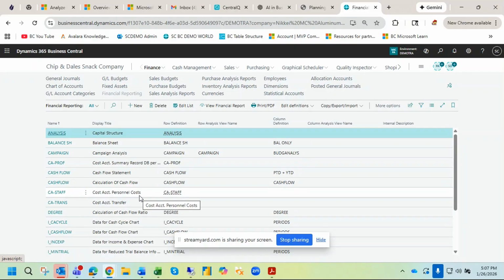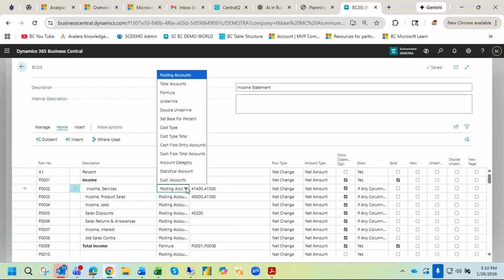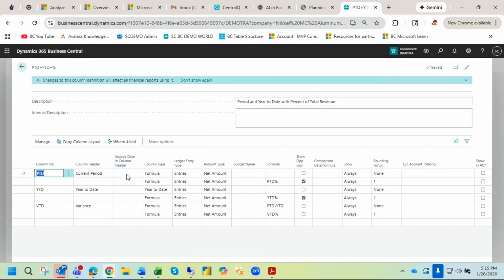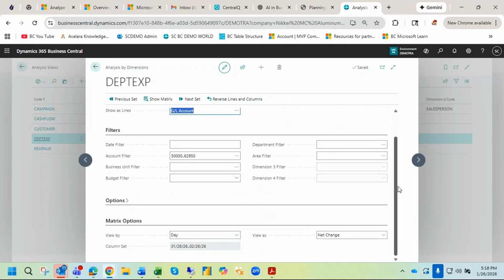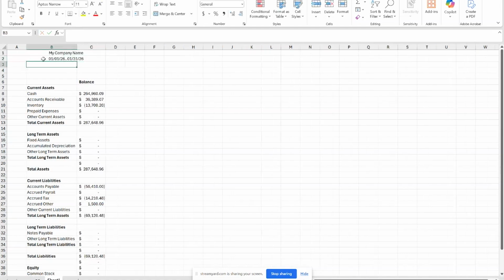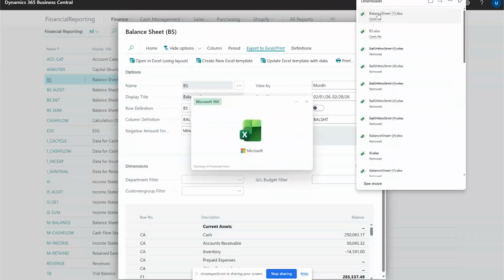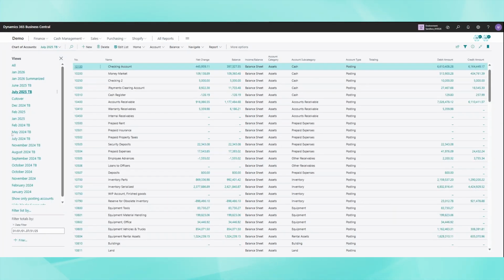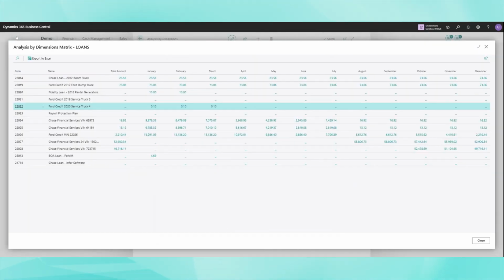BC 3 Amigos Episode #31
The BC 3 Amigos took time out from Summit NA 2025 to talk about the event, what we've learned, what to expect from Wave 2 2025 and things you should get educated on. The BC 3 Amigos discuss Business Central and educate and inform the Business Central/NAV Community. See About for email addresses of the BC 3 AMIGOS.